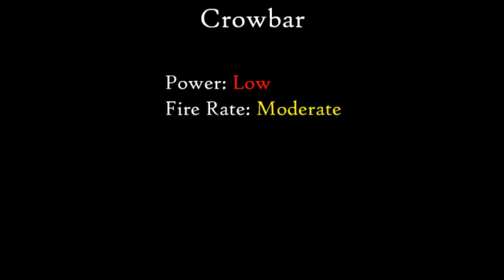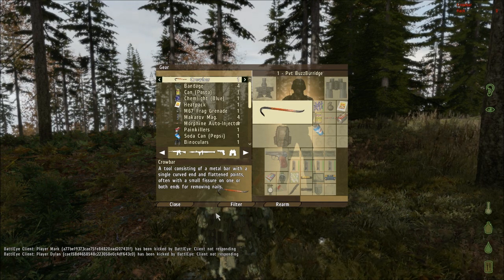DayZ - Weapon Guide - Crowbar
Weapon Guide to the Crowbar

- ArmA 2 & Operation Arrowhead required to play.